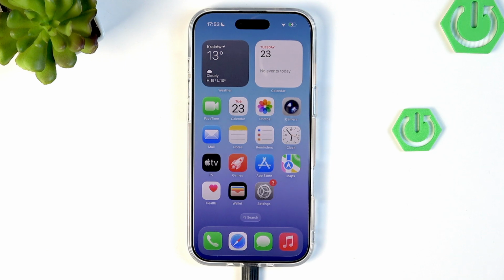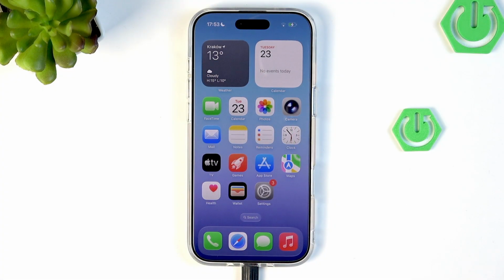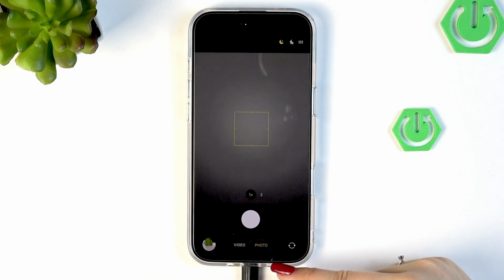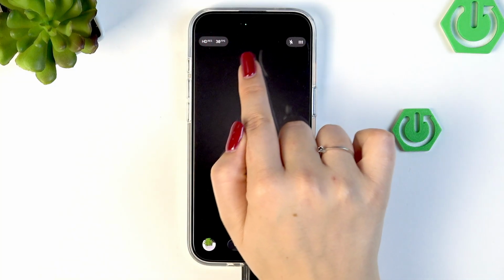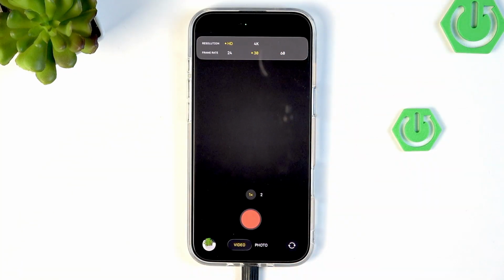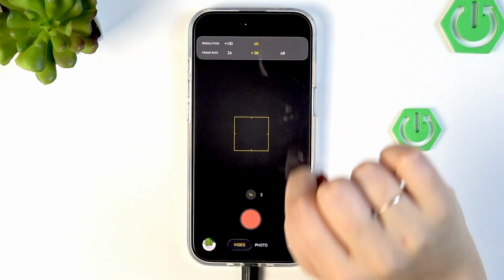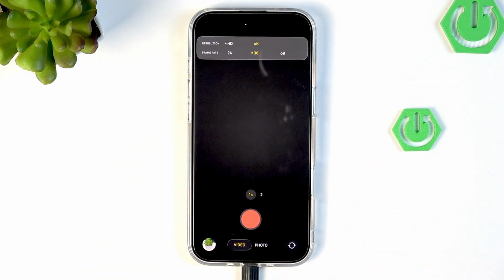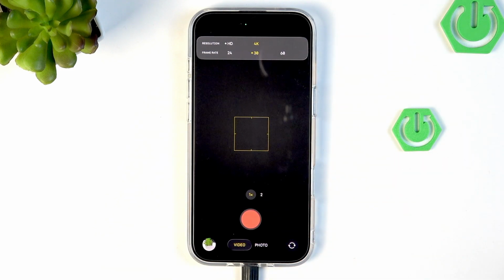iPhone Air – How to Change Video Resolution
If you want to record videos in higher quality or save storage space on your iPhone Air, adjusting the video resolution is a simple process. In this video, you’ll learn how to change the video resolution directly from the Camera app on your iPhone Air. We’ll show you how to switch between HD and 4K, as well as how to adjust the frames per second for your recordings. Whether you’re looking to capture stunning 4K footage or prefer smaller file sizes, this step-by-step guide will help you set the best video quality for your needs on the iPhone Air.

How to change video resolution on iPhone Air?
How to record 4K videos with iPhone Air?
Where to find video quality settings on iPhone Air?

0:00 Introduction
0:08 Open Camera App
0:20 Switch to Video Mode
0:30 Check and Change Video Resolution
0:48 Select HD or 4K
1:01 Adjust Frames Per Second
1:11 Summary